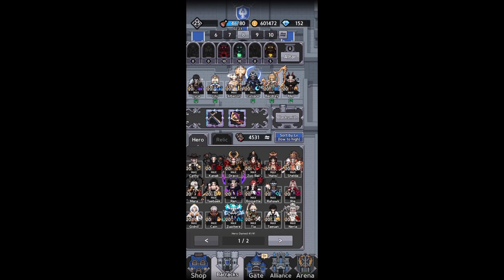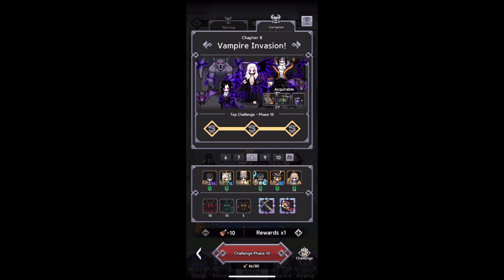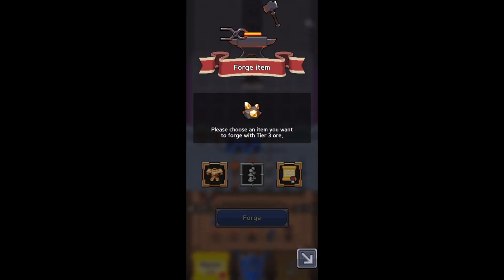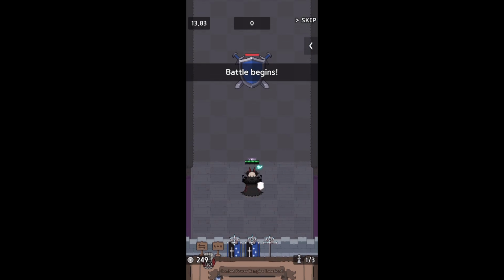Mel Corruption 8-10 Guide Without Summoning More Heroes [King God Castle]